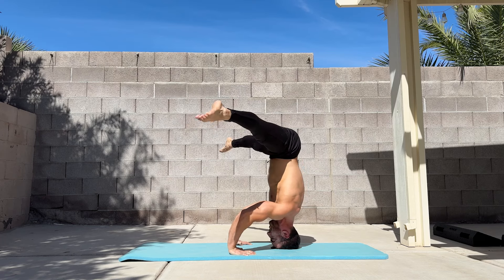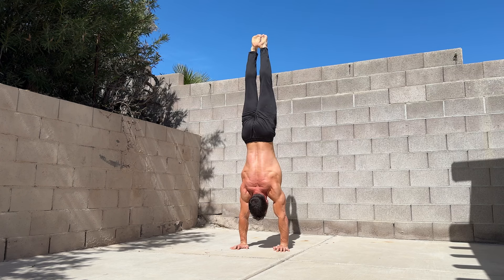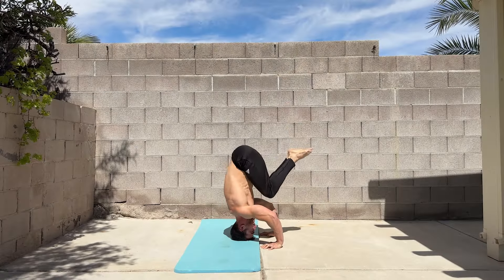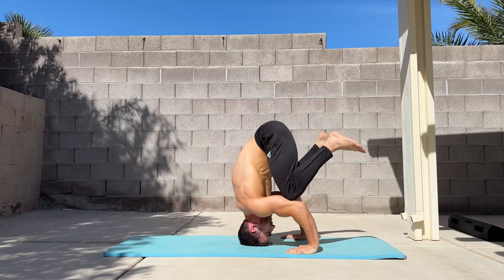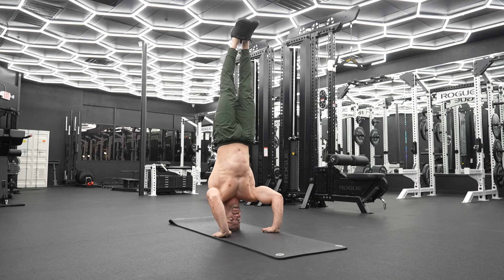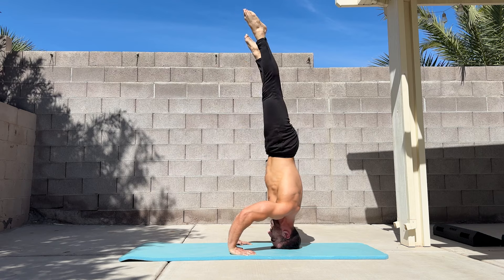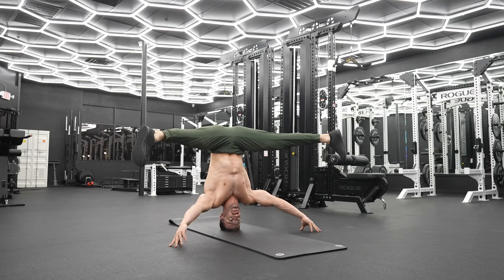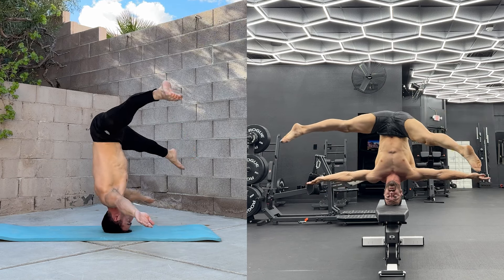Headstand tutorial | Master the Headstand